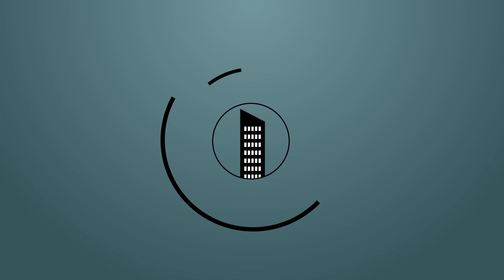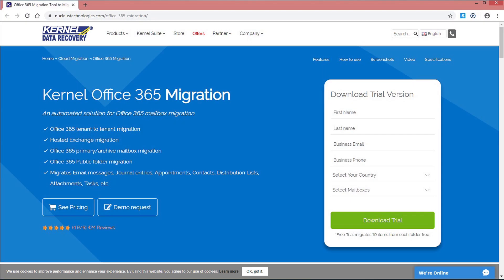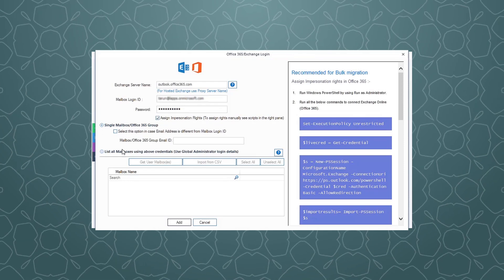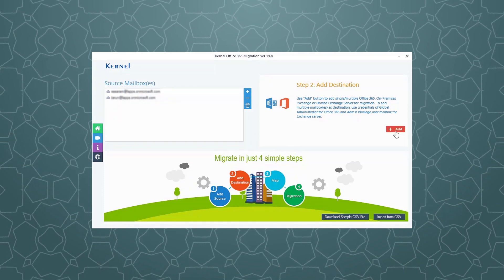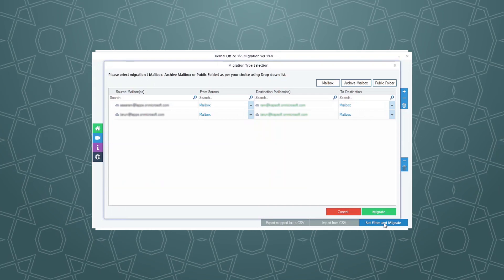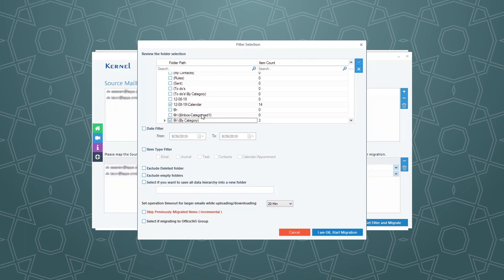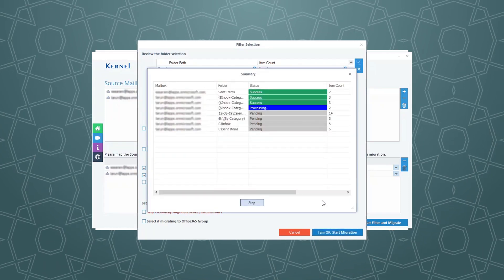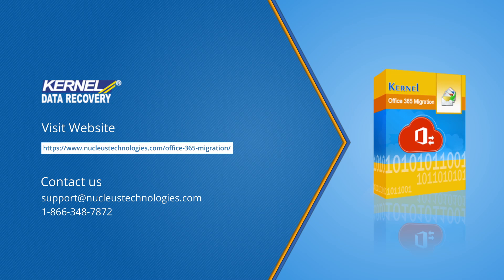Migrate Office 365 Data from one Tenant to another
Kernel Office 365 Migration
Watch this video if you want to perform the migration between Office 365 tenants without much effort. You are using the robust third-party Office 365 migration tool in this video for an automated migration. All the relevant and useful features are described in a sequential manner for your understanding.

Related Blog: Office 365 Tenant to Tenant Migration Step by Step Guide